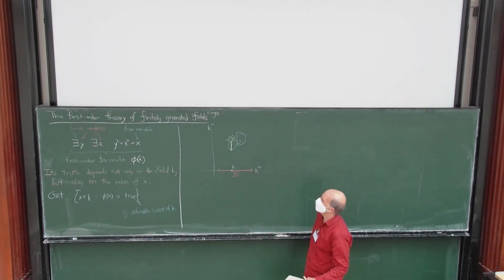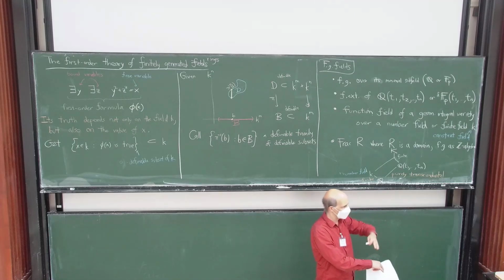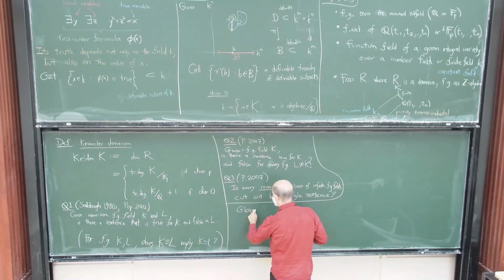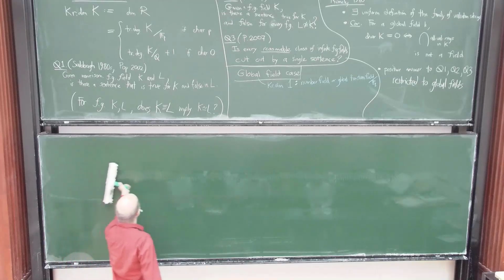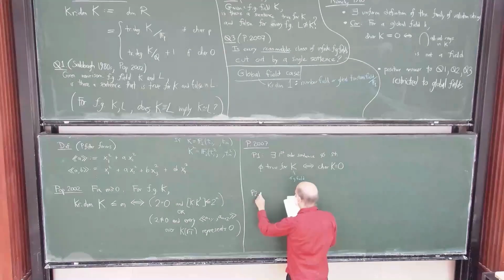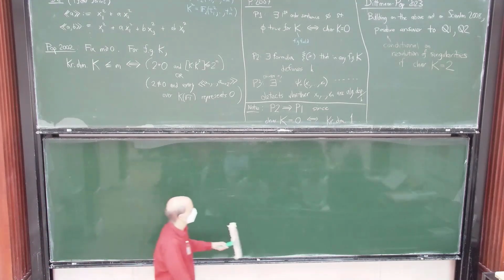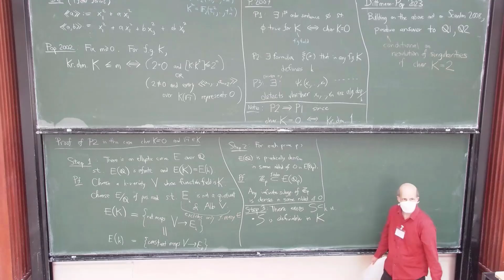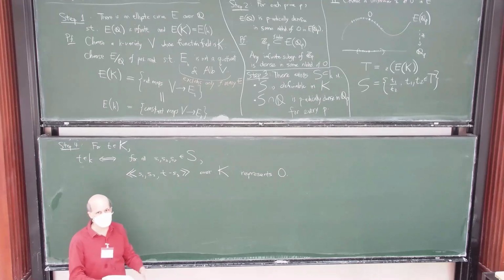Bjorn Poonen: The first order theory of finitely generated rings and fields